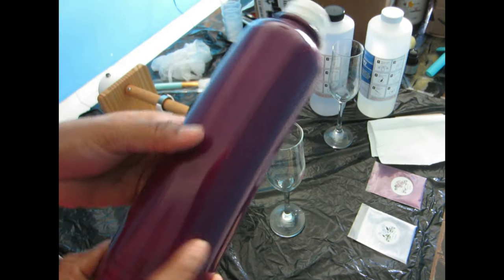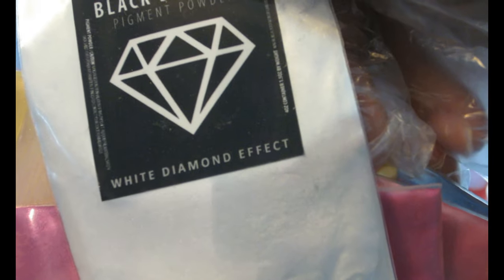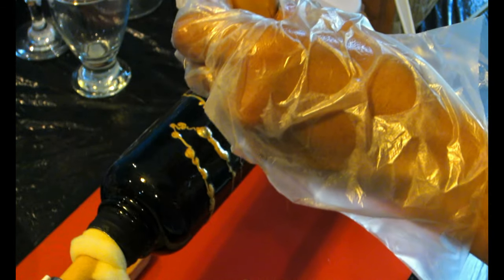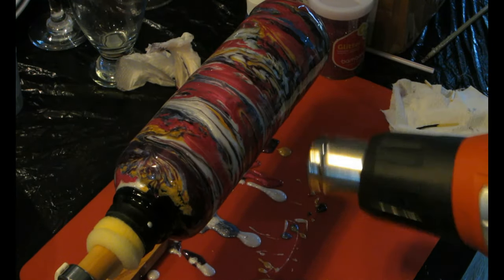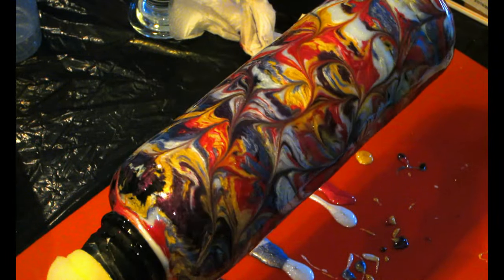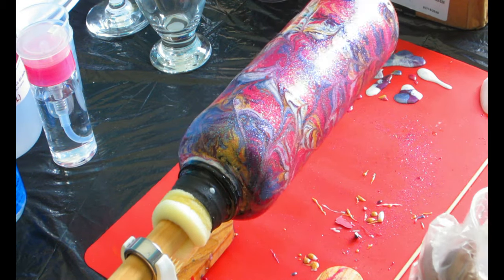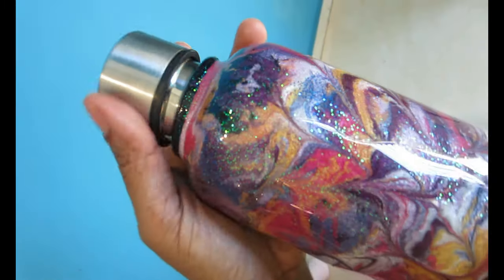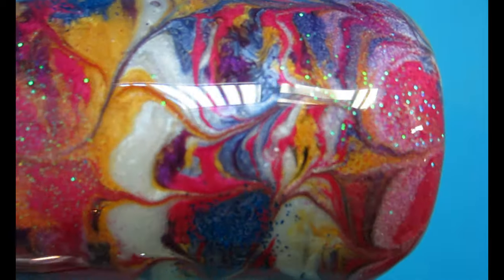Marble effect on an old stainless water bottle - Old to New-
Hello Sugarplums, In this DIY I show how I makeover an old stainless water bottle using Pigment powder and epoxy. This is a Home Improvement idea for the Home and It is also Budget Friendly as well!  If you are a Do IT Yourself type of person and a Craft Lovers then you are going to love this video and my channel. I strive to show you how to make beautiful DIYs on a friendly budget. Cheap, Quick, and Easy are the Motto of my channel guys.

Crystal Clear Bar Table Top Epoxy

Cup Turner
Mica Powder for Epoxy Resin

*Previous Videos Products links*

Alcohol Ink Set
Unicone Art Silicone Oil
Gilding Adhesive
KINNO Gilding Flakes
KEA ASIA KULORT Decoration Crushed Glass White, 1.5 lbs:
100 Sheets Imitation Gold Leaf
Mod Podge
TenSteed Fairy Lights, 6 Pack 20 LEDs 7.2 Ft
2 Pack 32.8Ft 100 LED Fairy Lights Battery Operated
Touch 'n Foam MaxFill Maximum Expanding Sealant
Acrylic Sealer
Diamond Crystal Upholstery Buttons
E6000 Craft Adhesive 3.7 oz (Pack of 2)
Mod Podge
GLASS BOTTLE CUTTER
Pro Marine Crystal Clear Bar Table Top Epoxy Resin Coating
Silver Crystals Acrylic Diamonds Rhinestones
Rose Gold Acrylic Sparkling Scatter Gems in Three Sizes
Rose Gold Crystals Acrylic Diamonds Rhinestones
Silver Self-Adhesive Mini Square Glass
Rose Gold Self-Adhesive Mini Square Glass
Self-Adhesive Sparkling Rhinestone Stickers Sheet
Dap 10310 Plaster of Paris
Design Master Metallic Spray Paint Rose Gold
Molds Silicone Baking Molds (Flower Daisy Roses)
Crushed Crystal Magical Mica Pigment Enhancer for Resin
Scotch Super 77 Multipurpose Adhesive Spray:
Iron Filigree Charm
Iron Filigree Charm(Butterfly)
Iron Filigree  Bead Caps